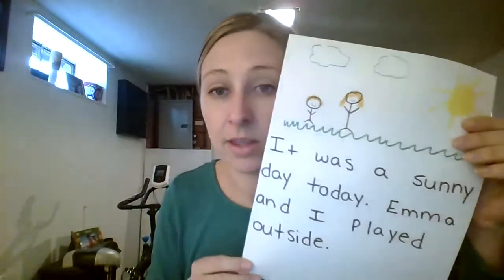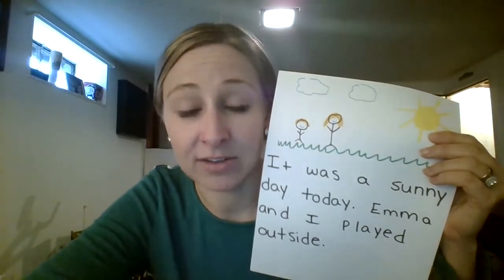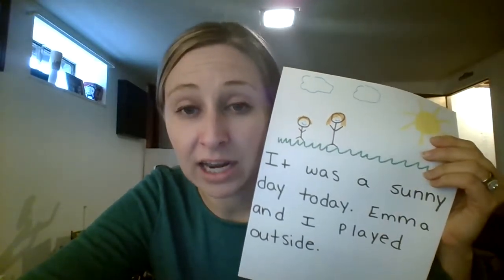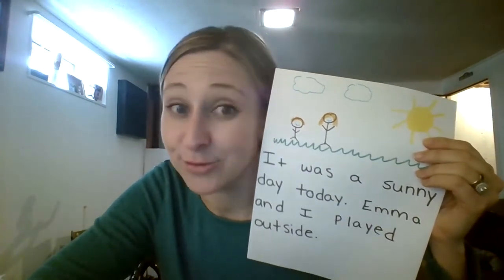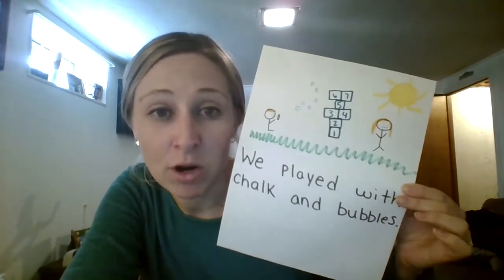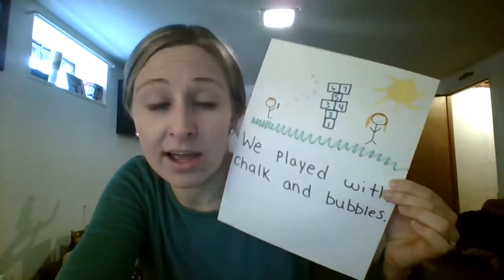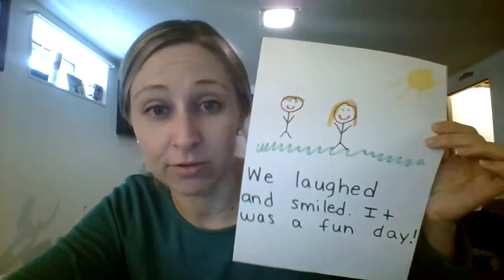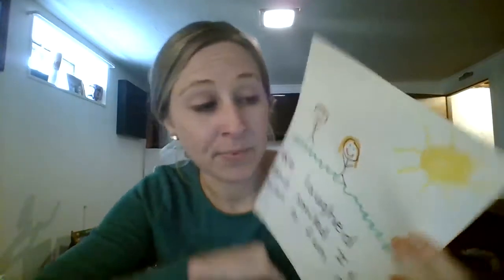Writing Beginning middle and end